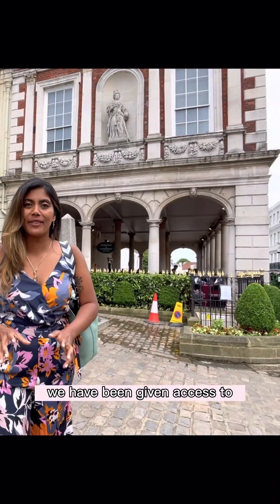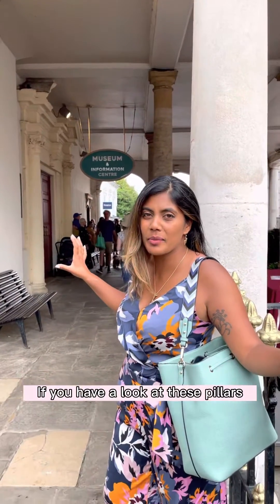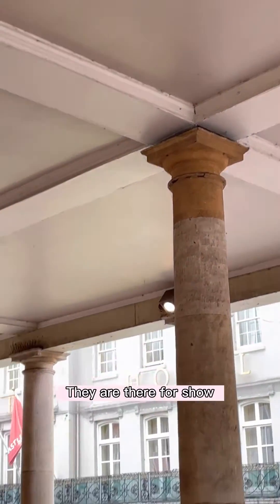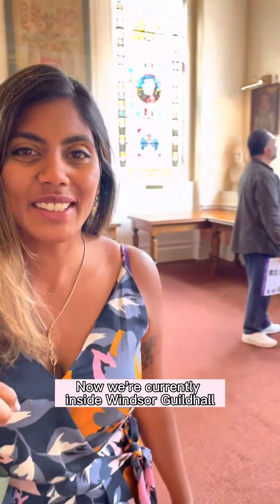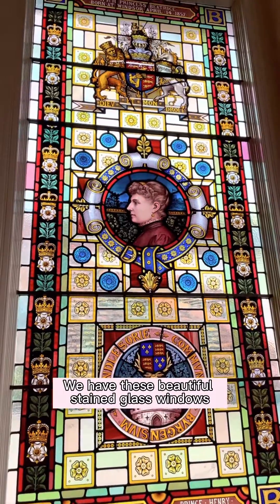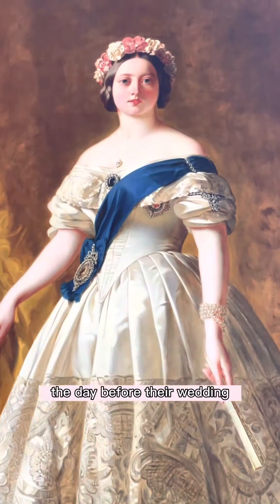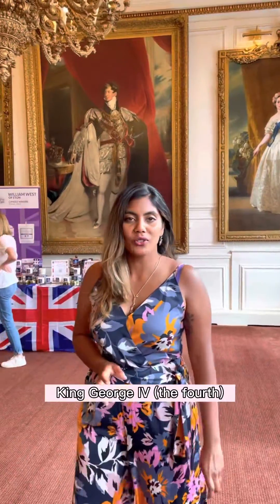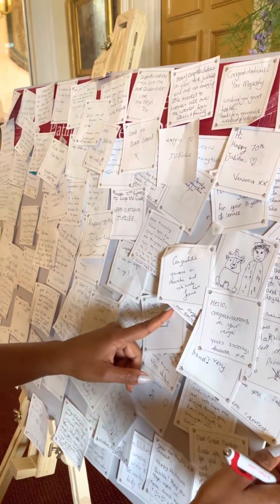Inside 17th Century Windsor Guildhall & 400 year old paintings